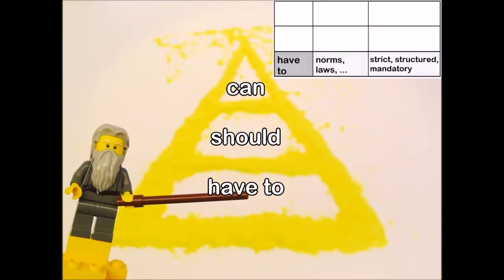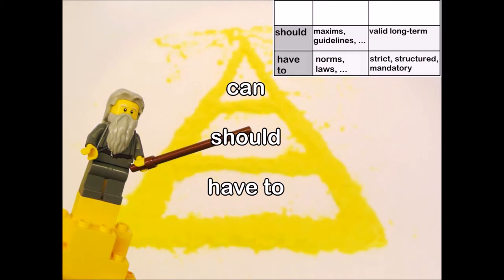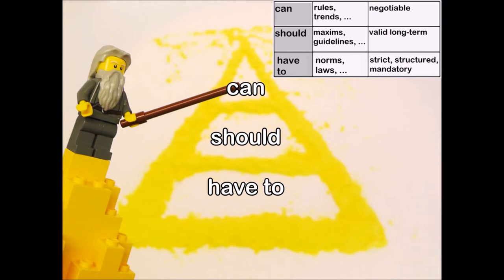Dune Model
The Educast has been produces by Andreas Weishaupt, Marina Markina, Ronja Toivoniemi and Laura Nadelstumpf (Master of "Interkulturelle Personalentwicklung und Kommunikationsmanagement"at the Friedrich-Schiller-Universität Jena.

Visually, an approach that integrates perspectives may be seen as analogous to the formation of a sand dune: behavioral rules that are practiced within a field of agency by a large number of agents – due to formalized laws or due to traditionalized rules of interaction that have been continuously practiced – retain binding force functions and appear to the socialized agents, usually in an unquestioned manner, as “normal” and plausible. They constitute, in conjunction with natural environmental elements, the foundation or core of a cultural field of agency. As we are dealing here with, at times, traditionalized rules of action that may be cen-turies old, the transformational dynamic in this area may indeed be minor. The further away from the core that one views the foundation – in the sense of the dune metaphor – and exam-ines the areas that are structurally less consolidated, the more multiple, competitive, ques-tionable and, thus, unbinding do the rules of action appear. There exist, accordingly, a variety of temporal “can rules”; perhaps “fashionable” for shorter periods and smaller fields of agen-cy, but which are not, largely, structurally creative in a long-term, sustainable manner. They may be, metaphorically, “blown away” relatively quickly or they may become lost within the foundation via a long process of filtering and sedimentation because, according to “broad-based opinion”, they lack relevance and/or plausibility.

In order to appropriately describe a cultural field of agency, it is important to vary the per-spective, through the use of valid sources (from legal texts to texts dealing with belief princi-ples to trend reports), so that the entire spectrum of both process-oriented and structure-oriented aspects can be taken into account. By zooming to and from these diverse expanses, interconnections between the various areas within the field of agency should become trans-parent. One has to bear in mind that every observable cultural field of agency is bordered only for the purposes of better and more pragmatic ‘knowability’. It is, in fact, an arbitrary intersection within an infinitely networked field of action. In this sense, it’s a fuzzy dune" (Juergen Bolten, The Dune Model. In: In: icNews Link, Summer 2014, New York)